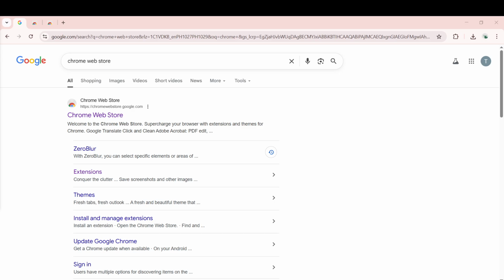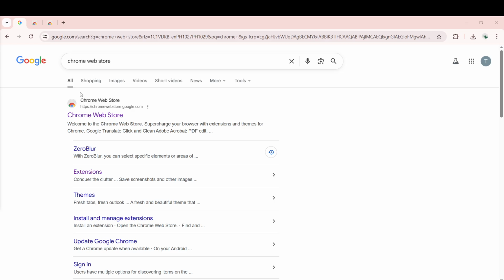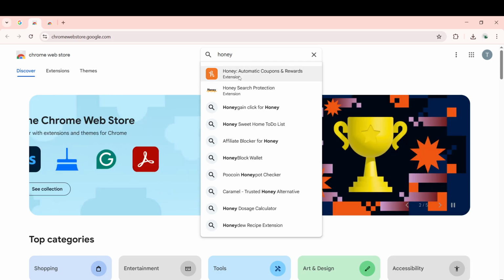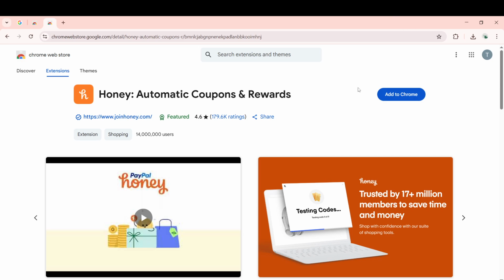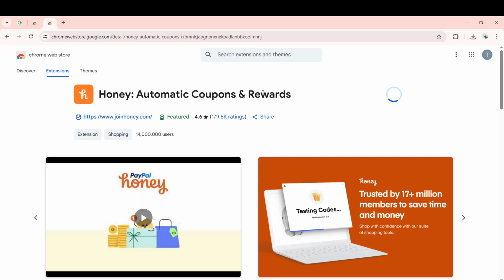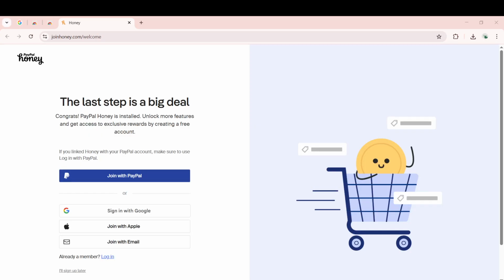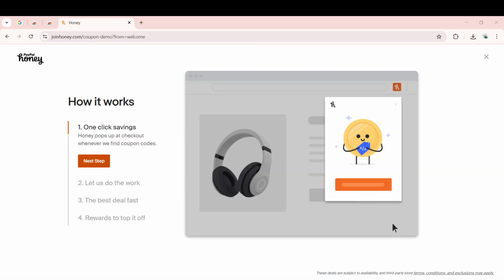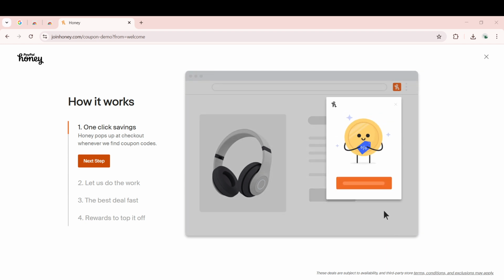How to Install the Honey Chrome Extension [2026 Full Guide]